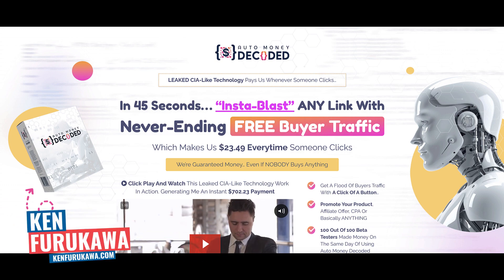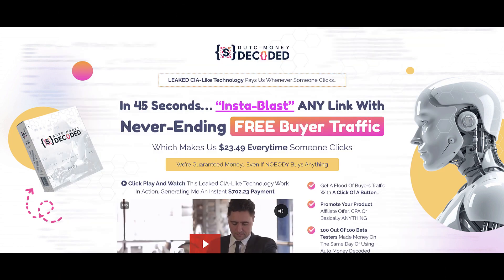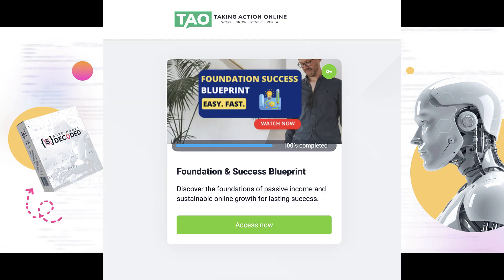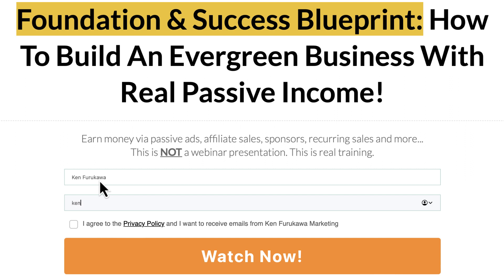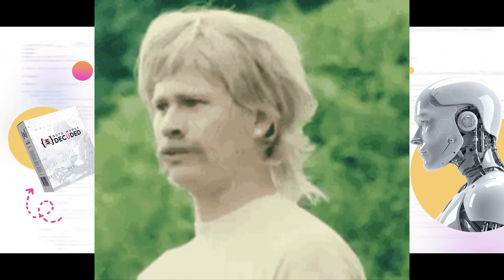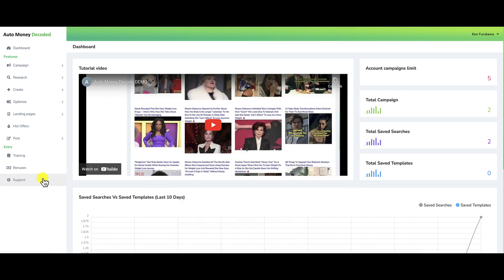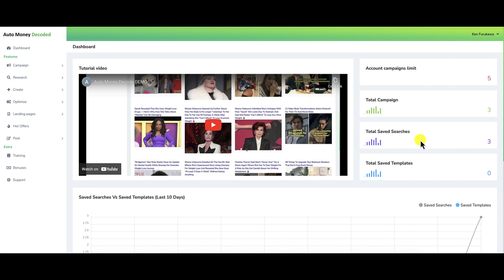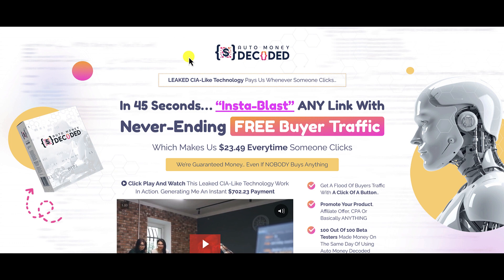🔴 Auto Money Decoded Review | HONEST OPINION | Jason Fulton Auto Money Decoded WarriorPlus Review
In this Auto Money Decoded review, I’ll give you my honest take on this Jason Fulton product that most other reviewers won’t. Break the Shiny Object Cycle! Get FREE access to the Foundation & Success Blueprint ✅

00:00 - AUTO MONEY DECODED REVIEW
02:16 - WHAT IS AUTO MONEY DECODED?
03:05 - AUTO MONEY DECODED AREA & WALKTHROUGH
16:18 - AUTO MONEY DECODED OTOS / UPSELLS
16:42 - MY FINAL OPINION OF AUTO MONEY DECODED